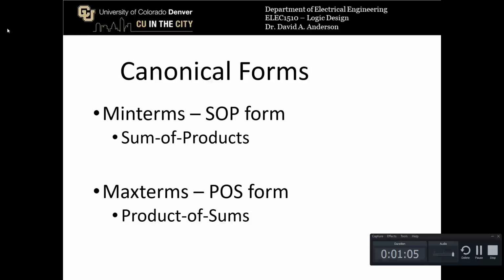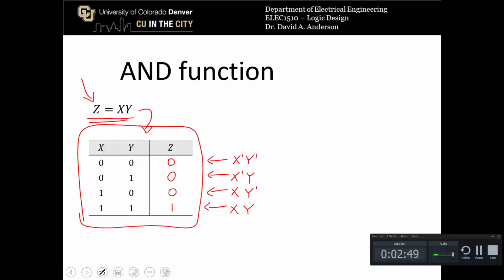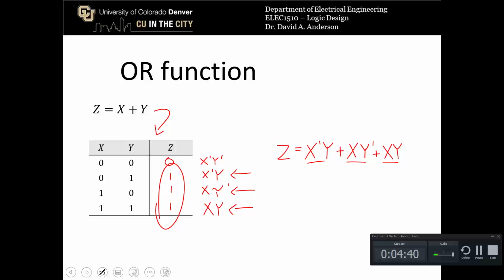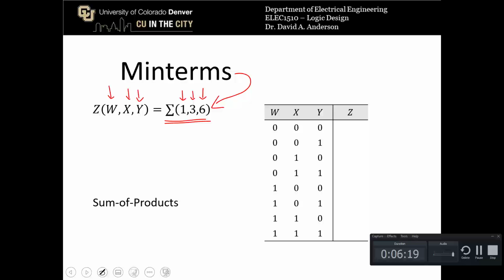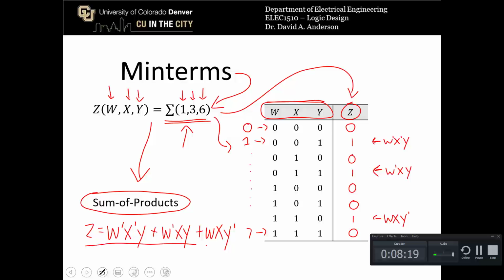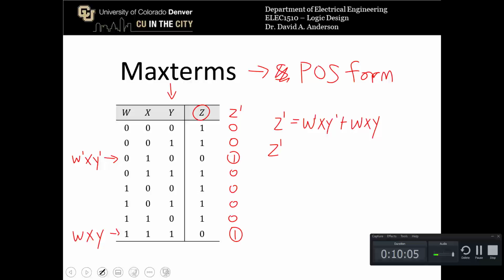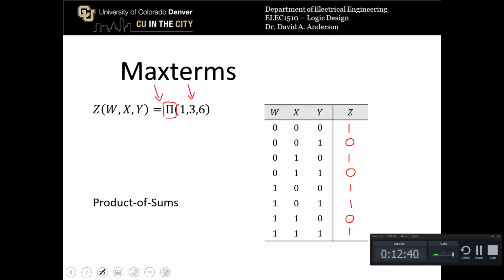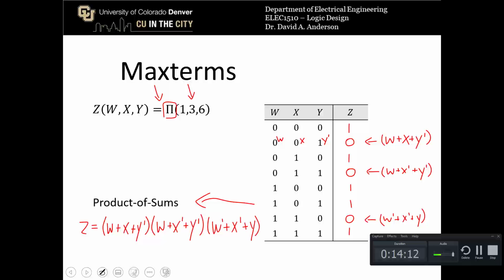Digital Logic Fundamentals: Sum-of-Products and Product-of-Sums forms (Canonical Forms)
An overview of SOP and POS equation forms in digital logic - useful for actually implementing the circuit quickly. Part of the ELEC1510 course at the University of Colorado Denver, taught in fall of 2020!